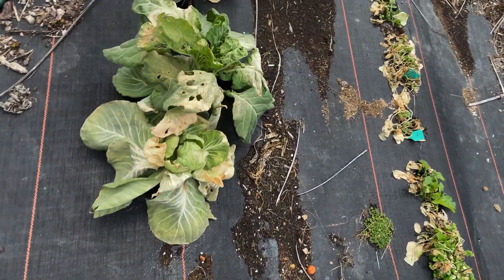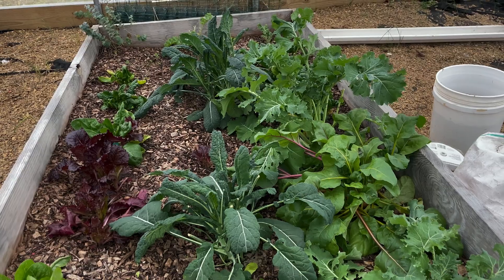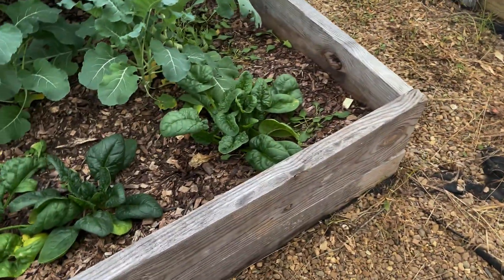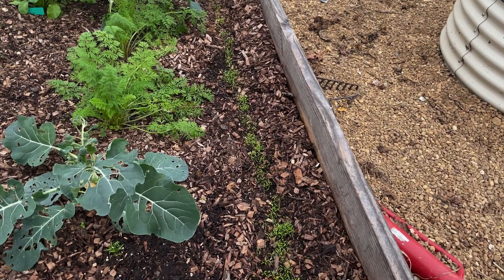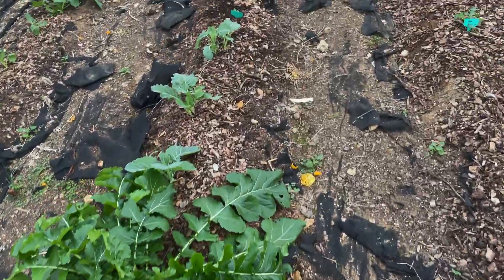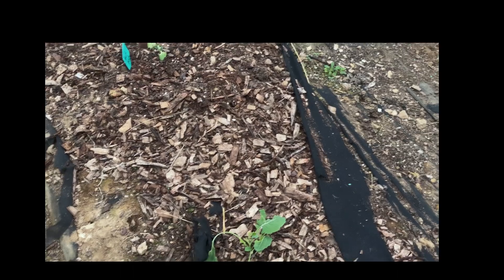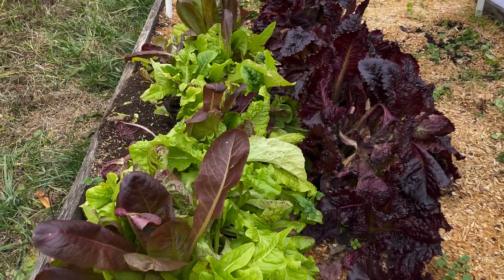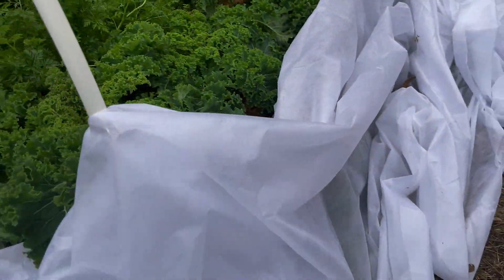November GARDEN TOUR + Harvest